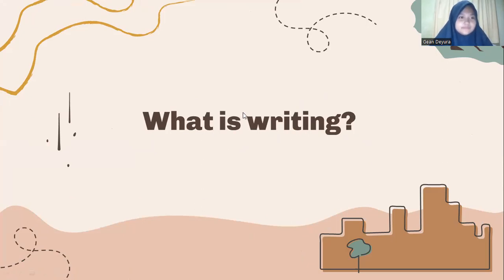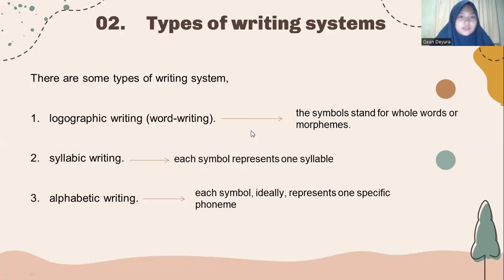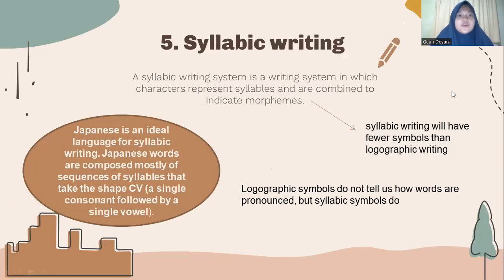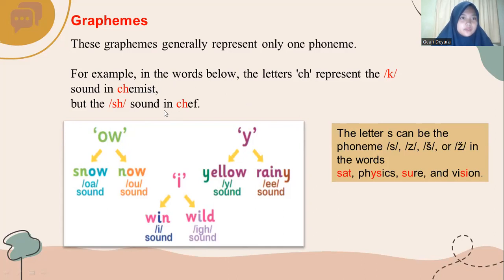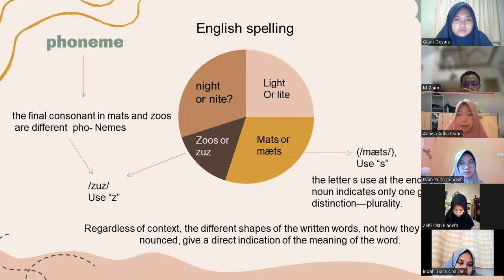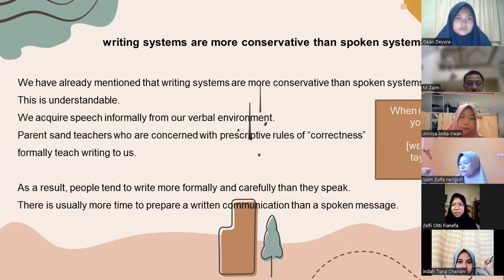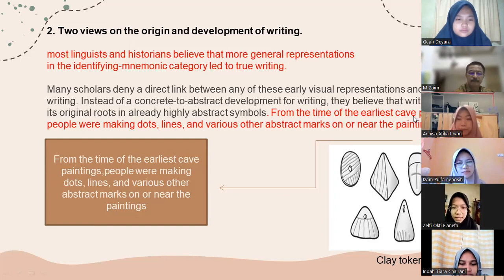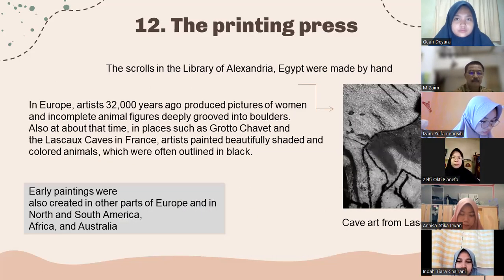PRESENTATION OF GROUP 6 (K-1 '21) - WRITING SYSTEMS - WEEK 14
Assalamu'alaikum, this is the video presentation of Group 6 from English Education K-1 '21 class that explain about writing systems materials. Happy watching!